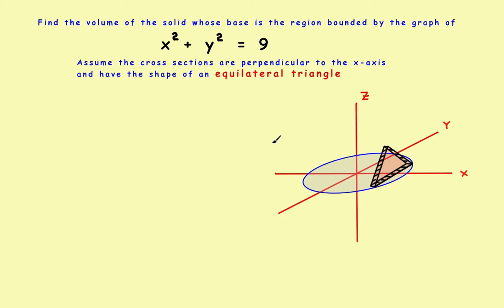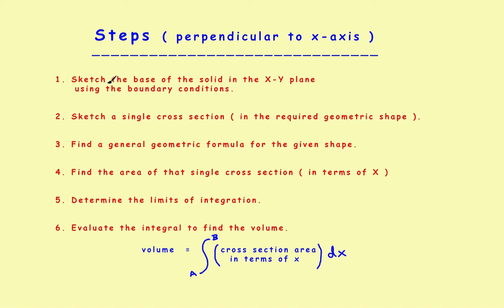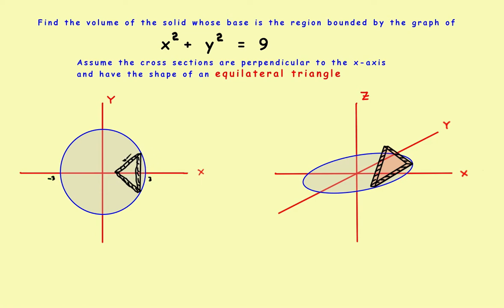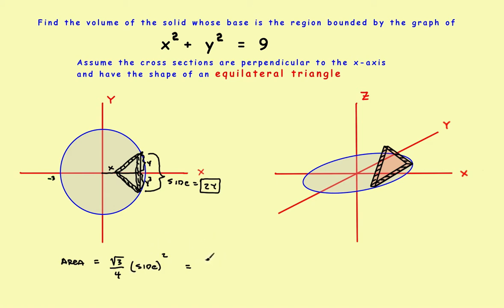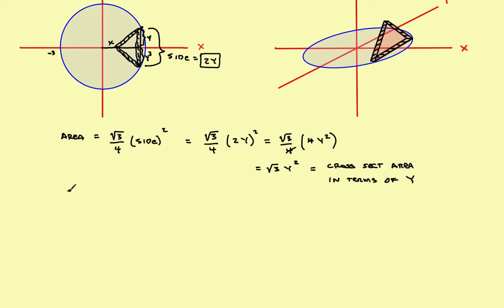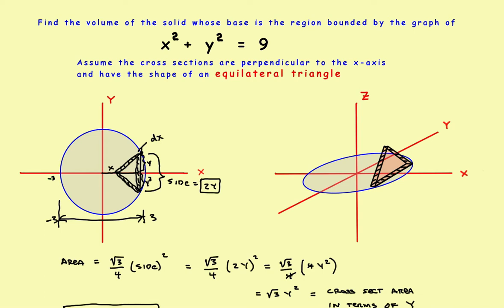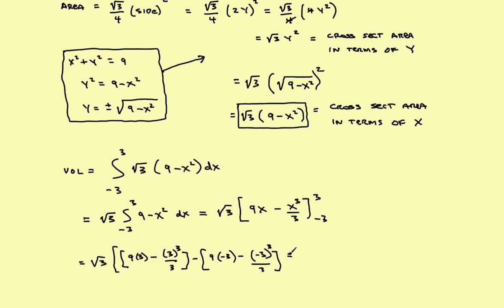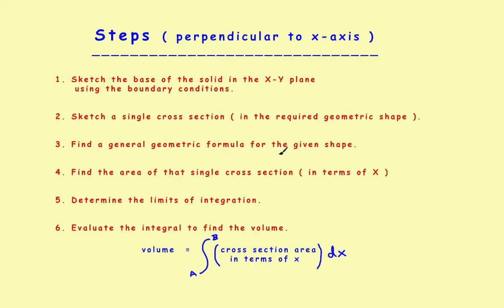AP Calculus Stillwater - Volume of a Solid using Cross Sections ( #6 )